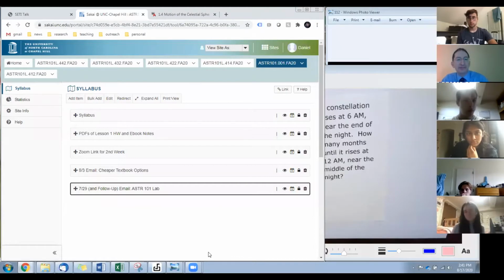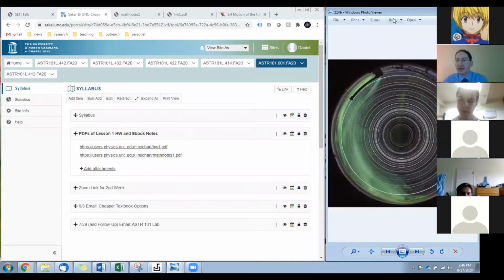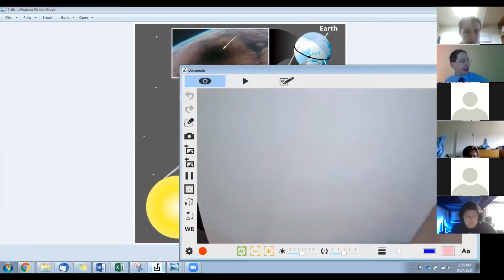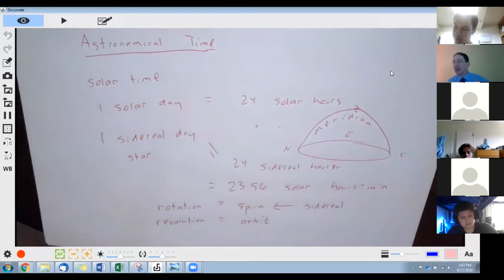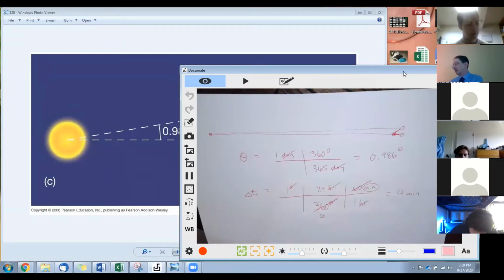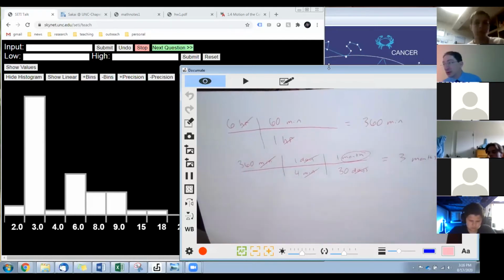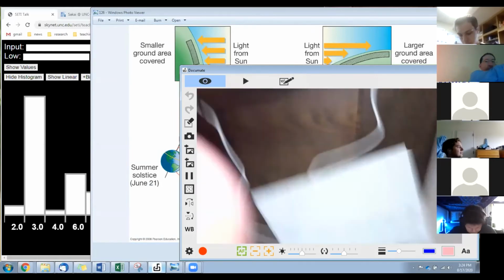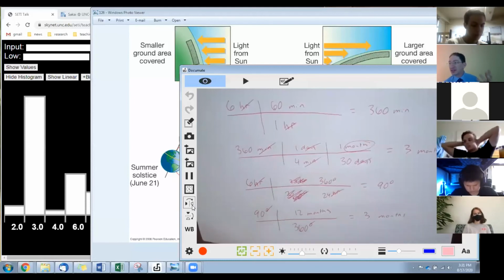Motion of the Celestial Sphere, Solar vs. Sidereal Time, Seasons 8/17/2020